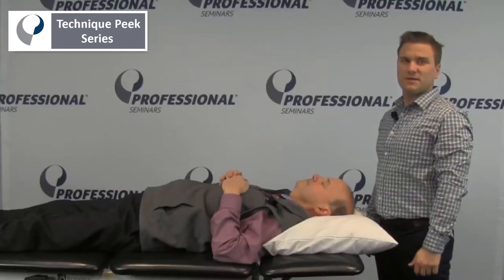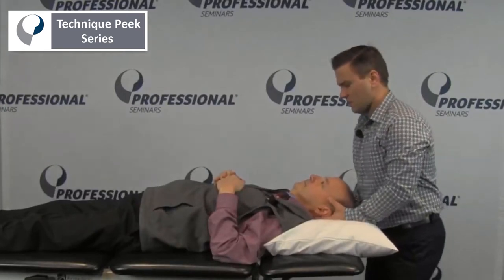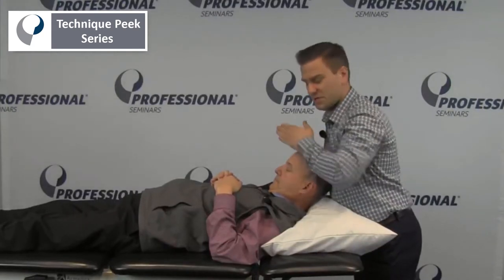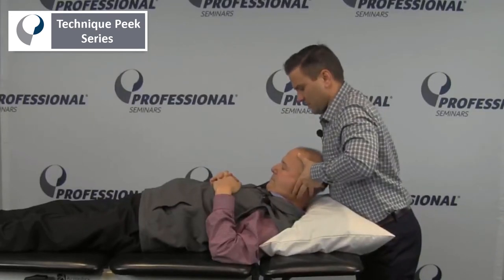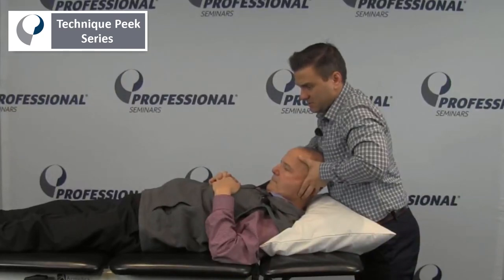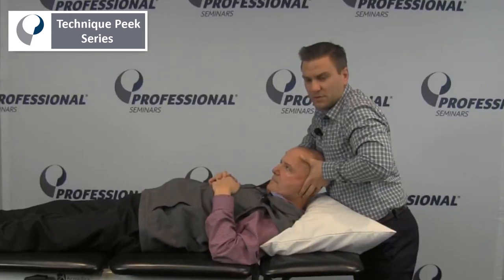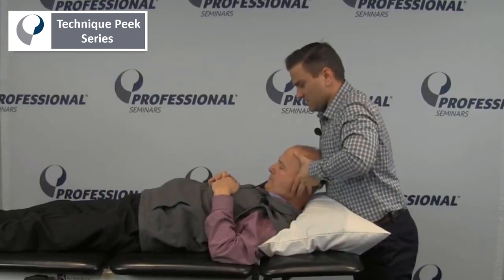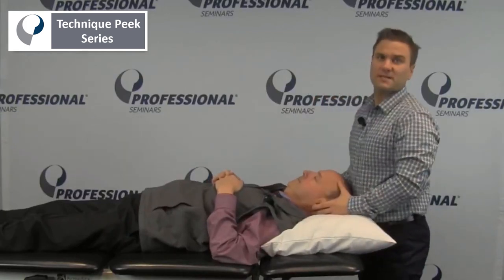How to Access and Treat Upper Cervical Rotation | Technique Peek Series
This Technique Peek Video features Frank Hoeffner PT, DPT, OCS, CSCS, demonstrating how to effectively access and quickly treat upper cervical rotation in patients with restricted upper cervical mobility.